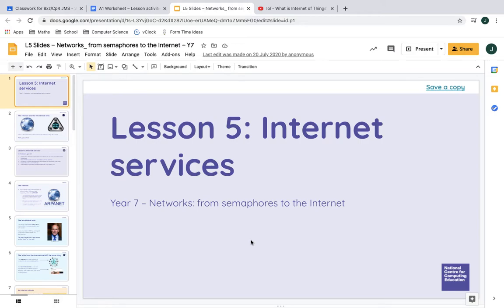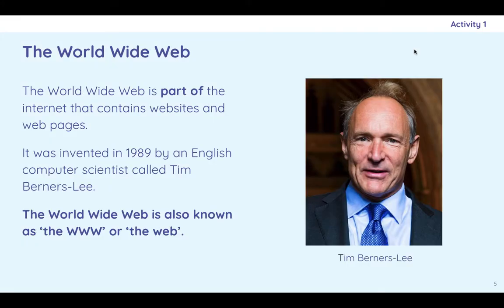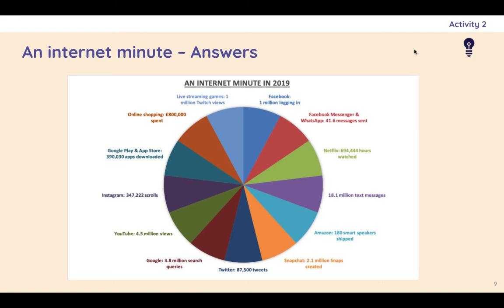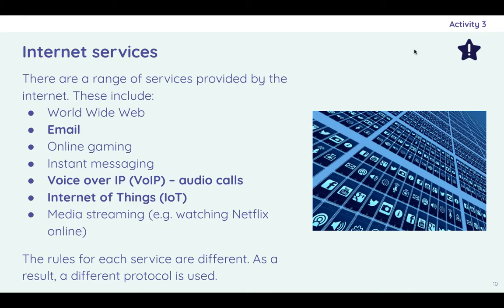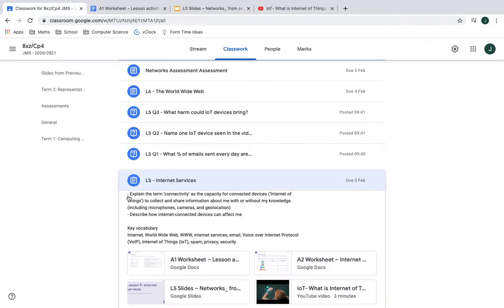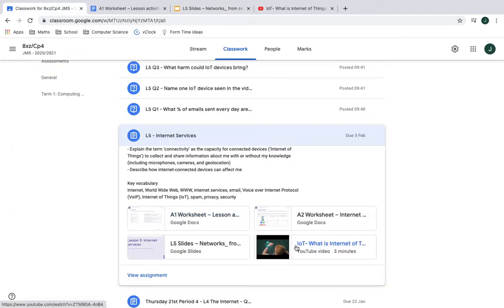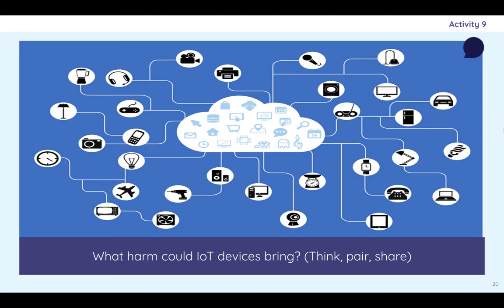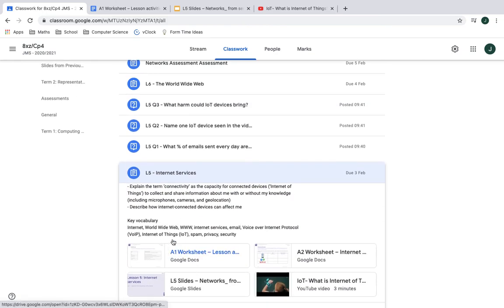Networks - L5 Internet Services